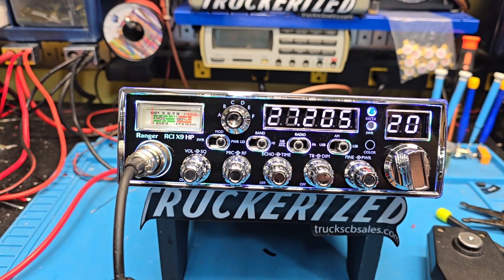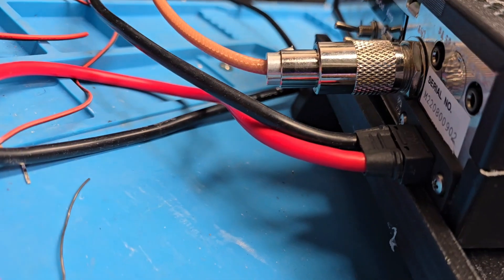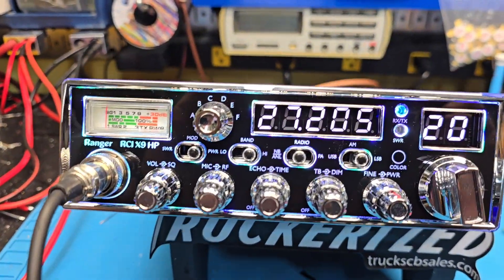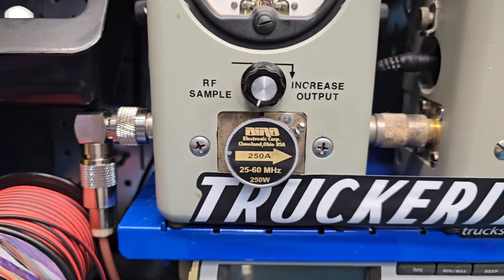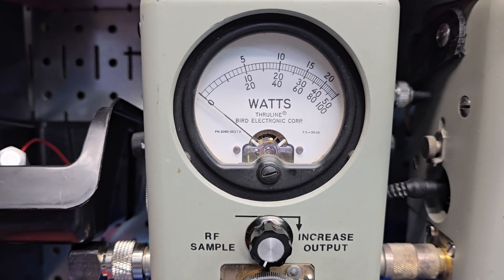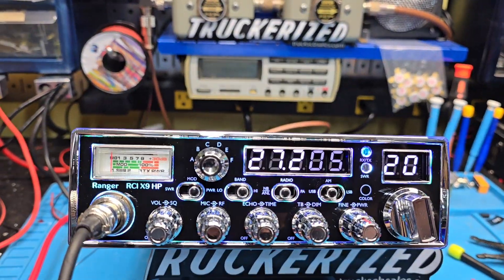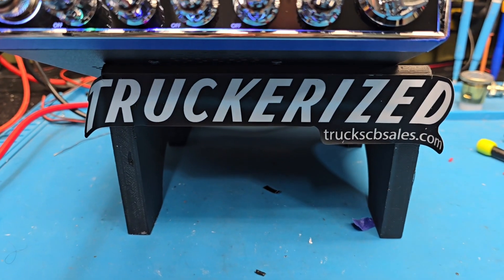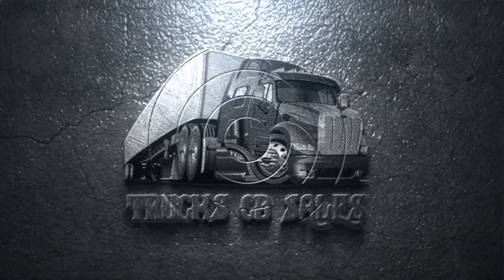Truckerized Ranger RCI X9 HP tune up report for William in WV from truckscbsales.com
Buy your Ranger RCI X9HP here!